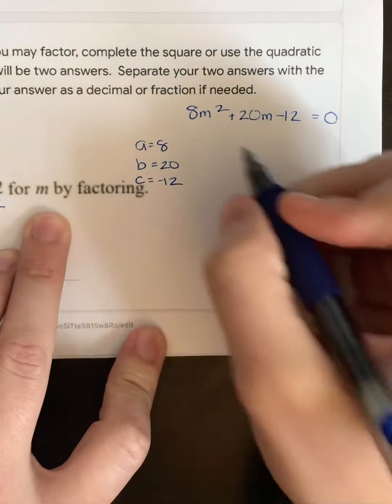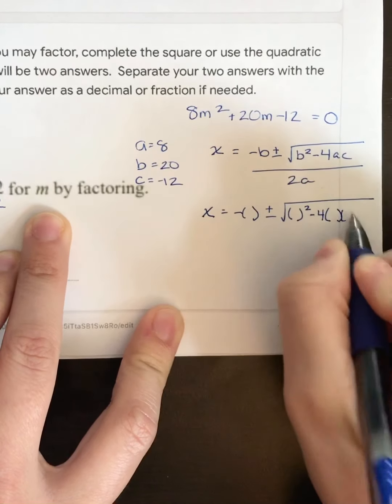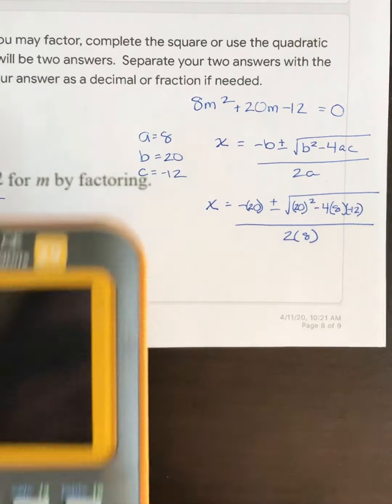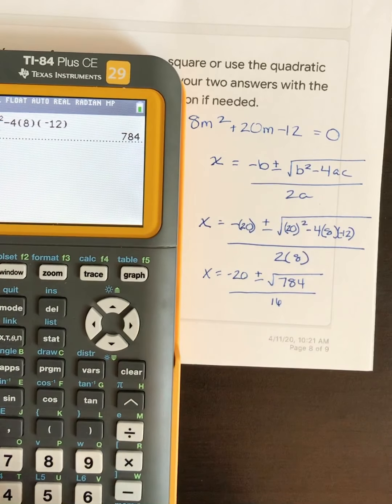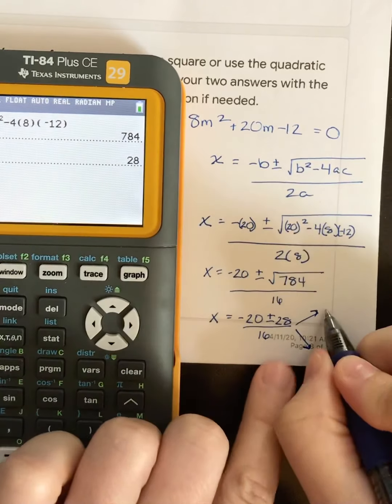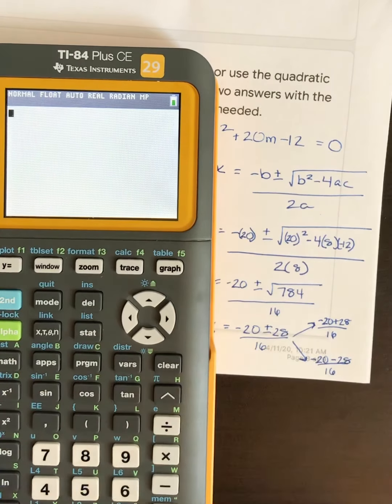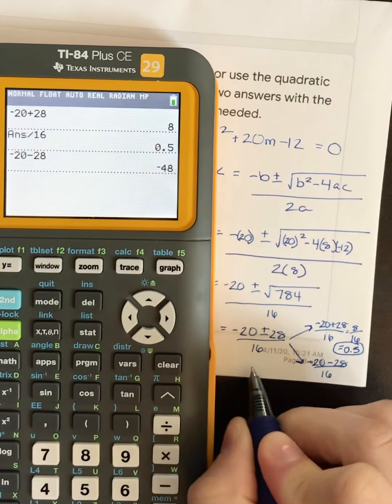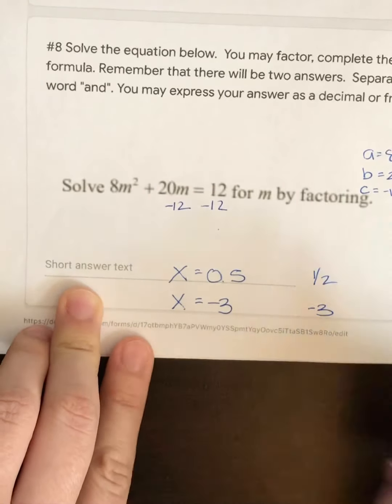Weekly #19 question 8